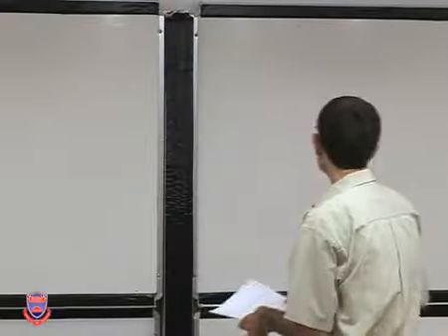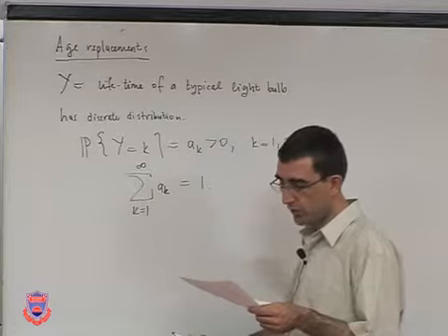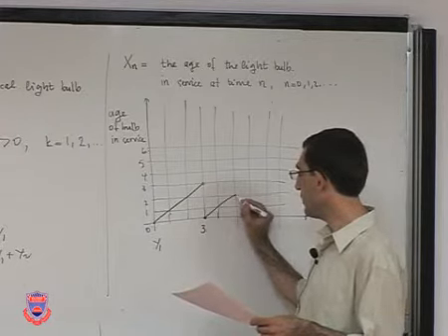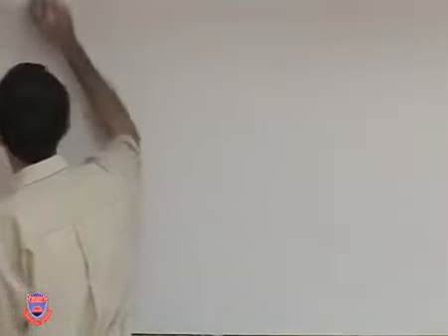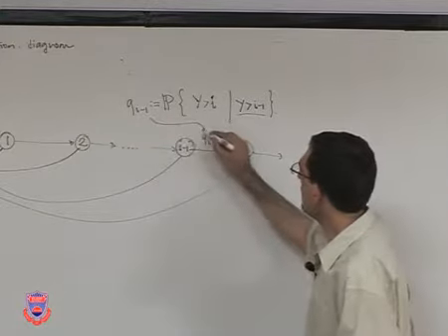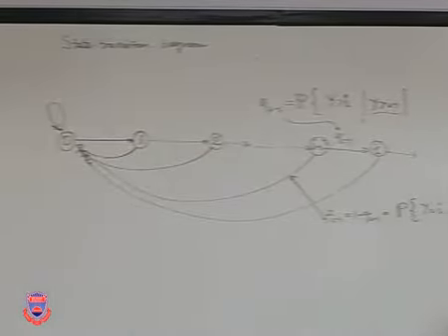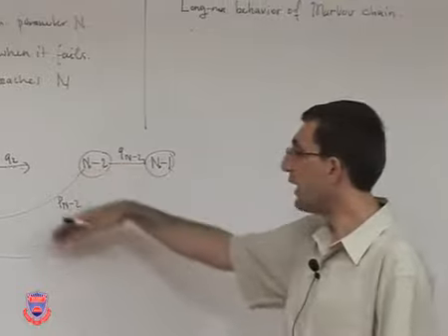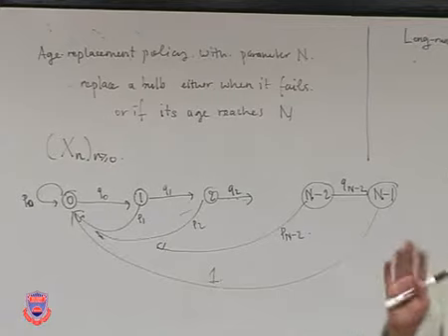IE-325 Stochastic Models Lecture 15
Random walk Gambler's ruin problem

IE-325 Stochastic Models
Asst. Prof. Dr. Savaş Dayanık
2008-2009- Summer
Probability review and conditional expectations. Discrete-time Markov chains. Markov decision processes. Poisson processes. Continuous-time Markov chains. Applications to inventory control, queuing systems, and cash management.